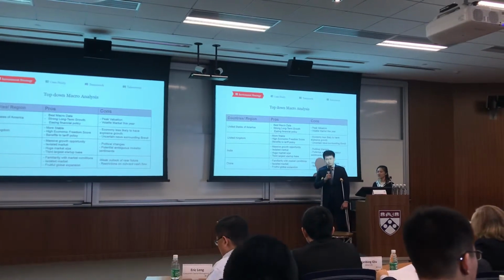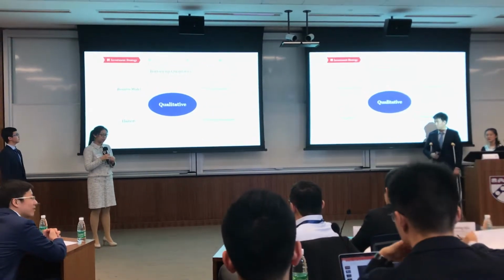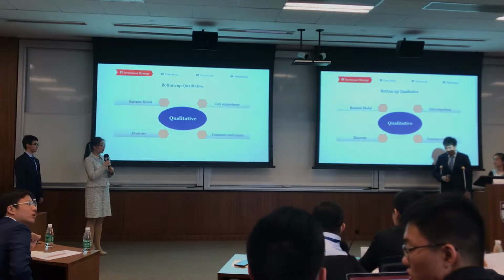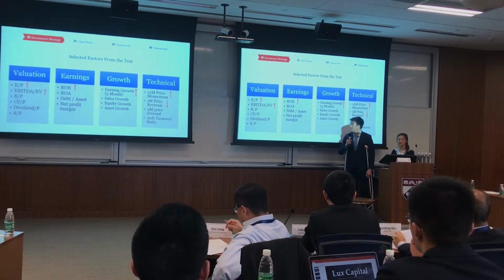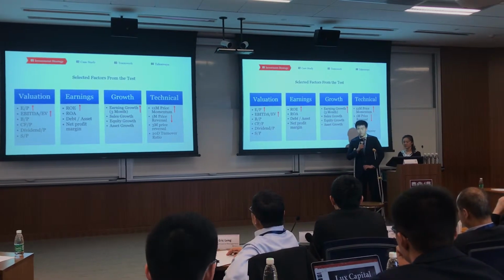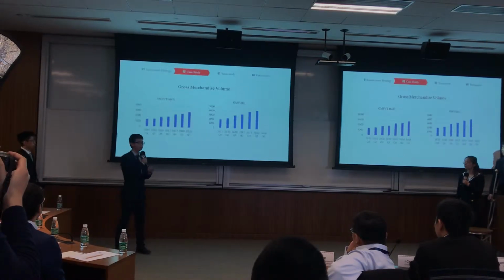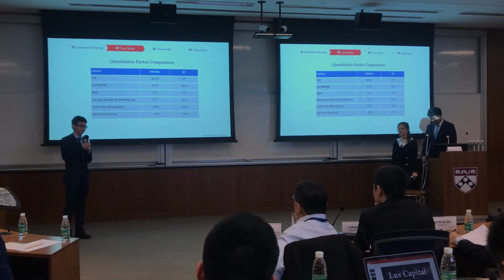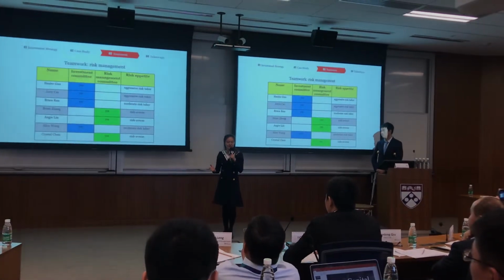KWHS Investment Competition Region 1 finale: team OG, 2nd place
The wining team of KWHS Investment Competition Region 1 Finale: OG